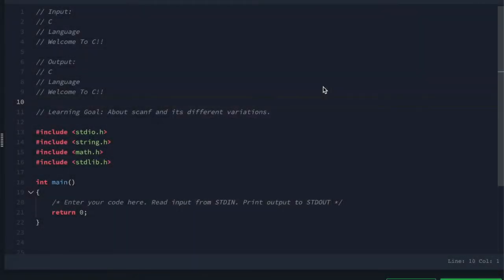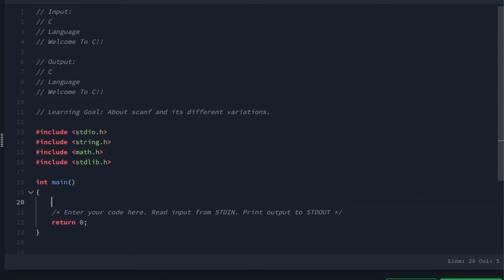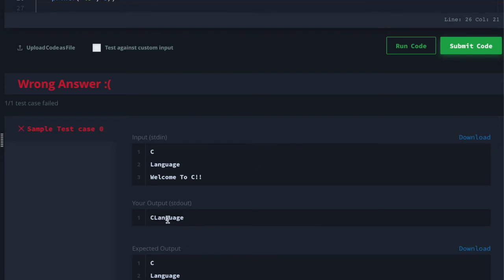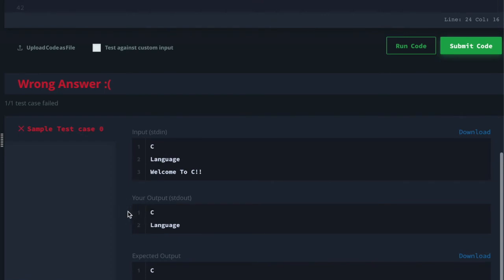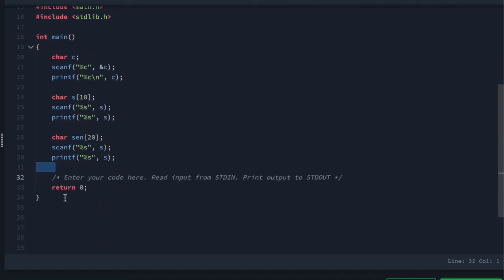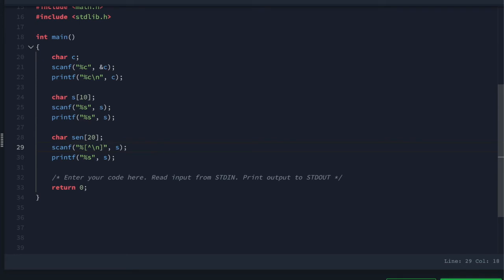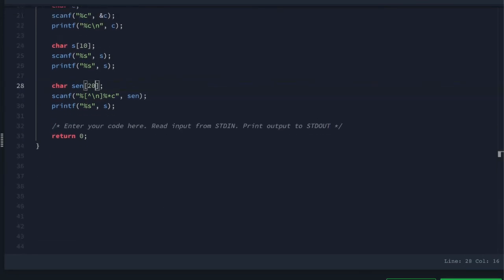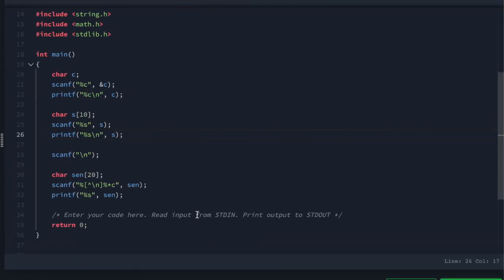C Programming Basics Part 2 - scanf.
A few variations of scanf:
a. Problem 1
Input: inputString = Welcome To C!!, Output: Welcome To C!!
Solution: scanf(“%[^\n]s”, inputString)

b. Problem 2
Input: inputString = I am going to Maldives in 2021, Output: 2021
Solution: scanf(“%*s %d”, inputString)

c. Problem 3
Input: inputString = GEEKS__geek
Output: GEE
Solution: scanf(“%3[A-Z]s”, inputString)